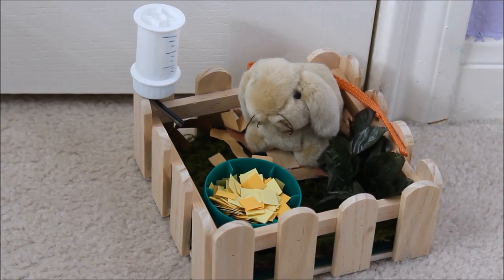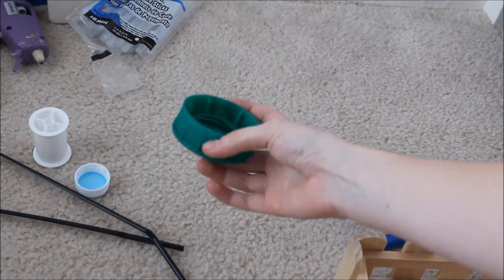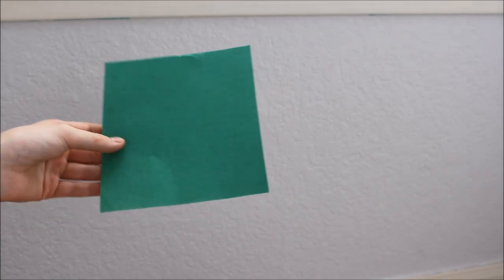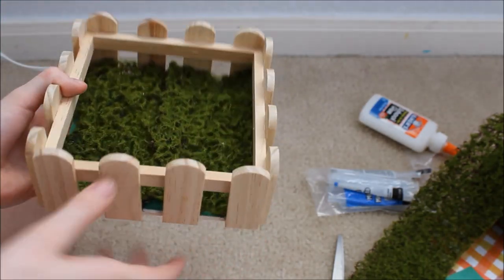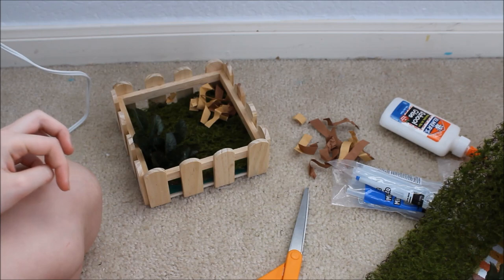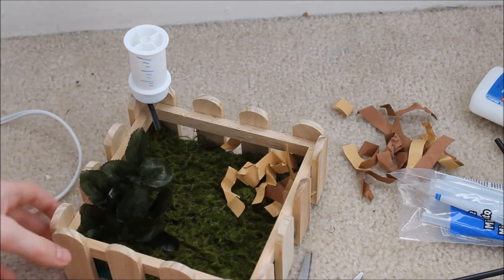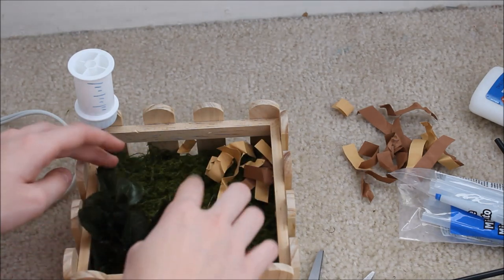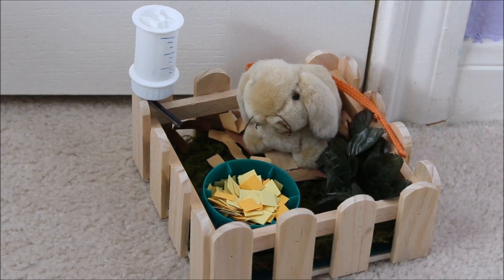American Girl Doll Pet Bunny Cage Tutorial!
I'm honestly in LOVE with this craft!